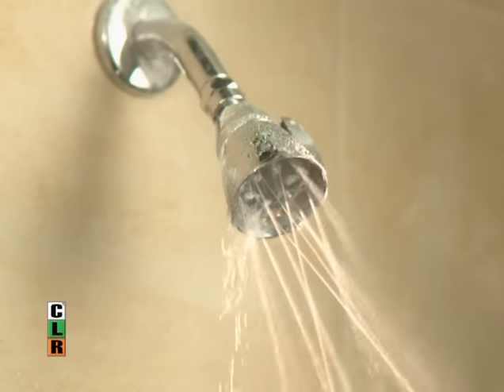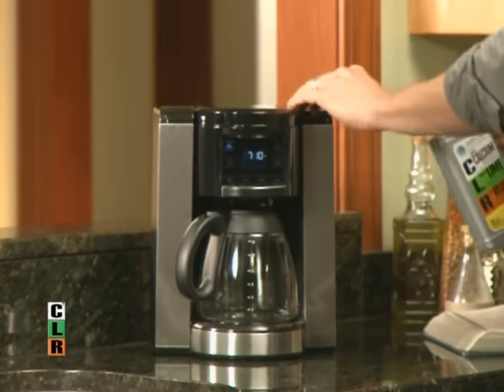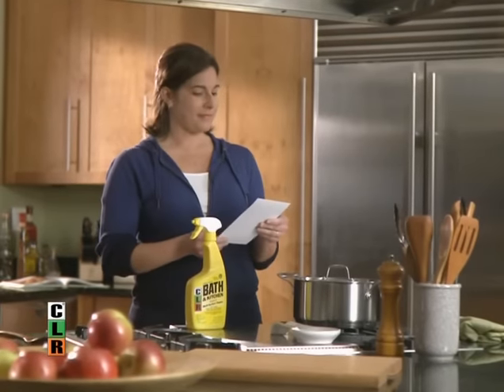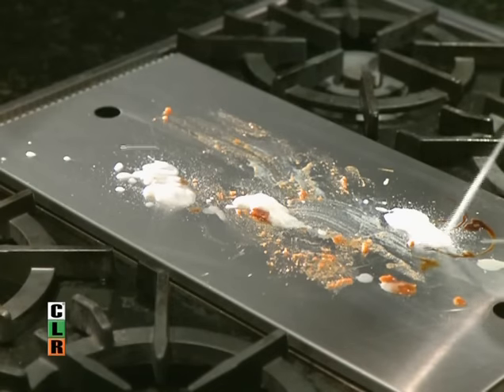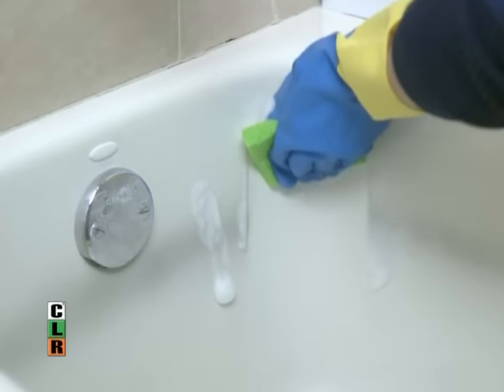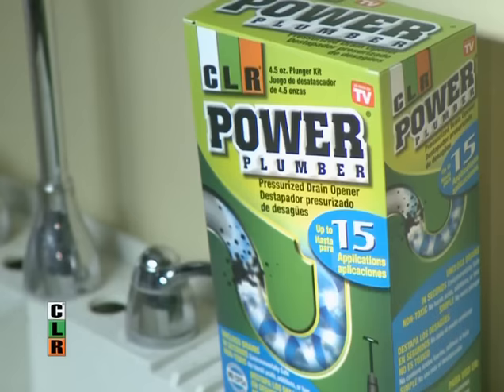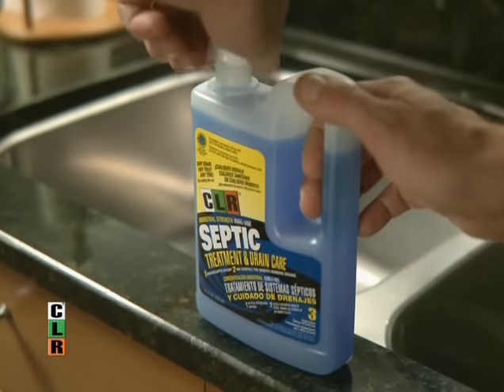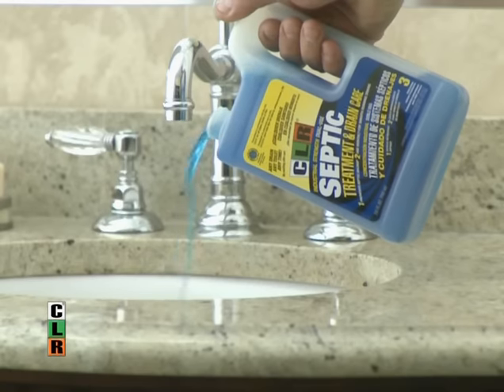CLR Cleaning Supplies | The Cary Company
In this video, you will learn about the different uses for the different products CLR has to offer.  These different products will help you clean up just about any mess or stains in a matter of minutes!

Chapters
Intro: 0:00
Common Uses for CLR: 0:13
CLR Bath and Kitchen: 0:45
CLR Power Plumber: 1:20
CLR Septic: 1:35
Outro: 1:44

Mission
Our mission is to create a distinguished customer service experience and provide customers with the perfect product, whatever their needs may be! You can learn more about The Cary Company by visiting

Services
Product Sourcing

Have Questions?